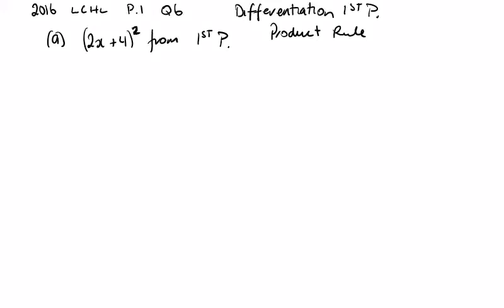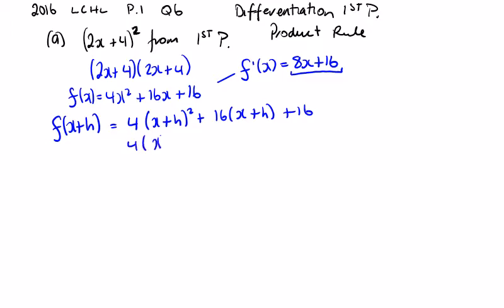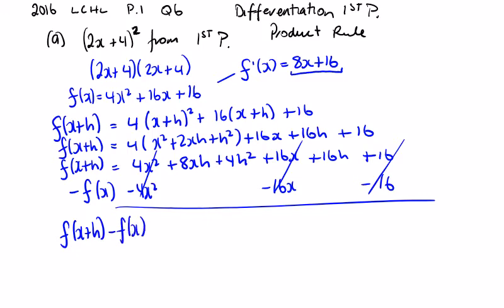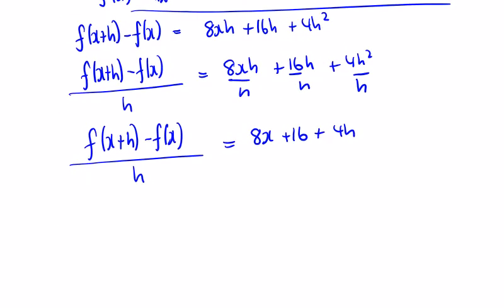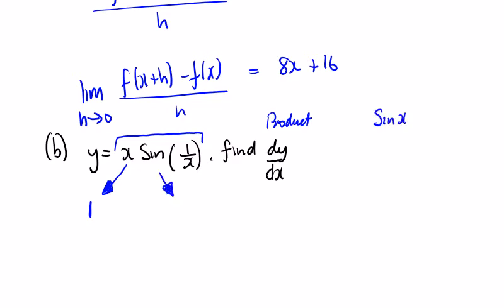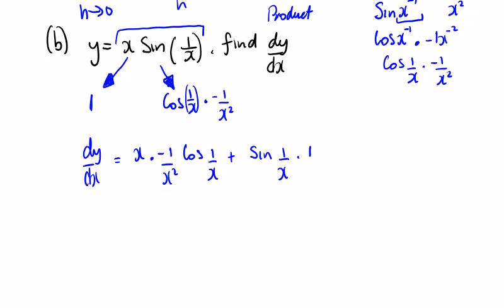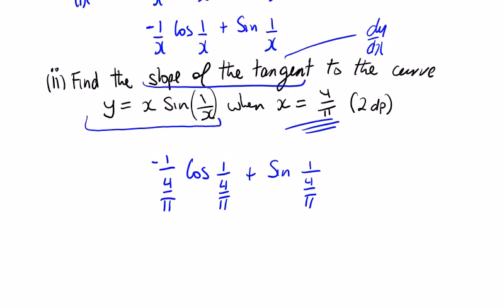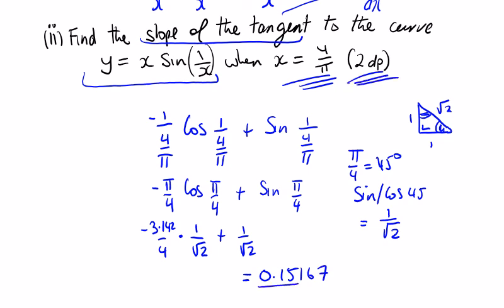LCHL P1 Q6 2016 Diff First Principles Product Rule